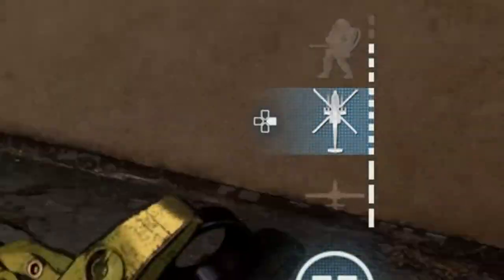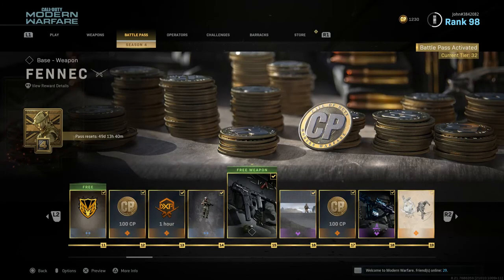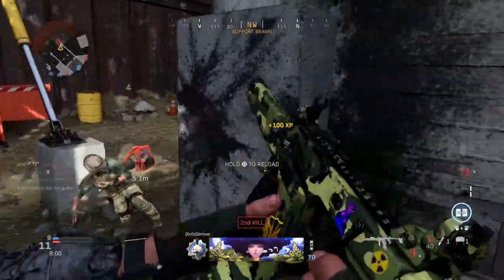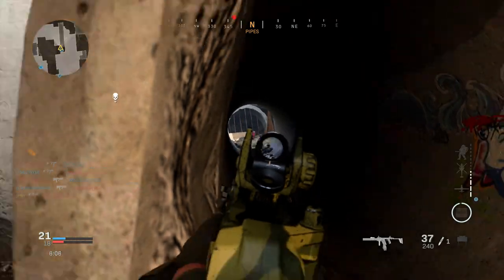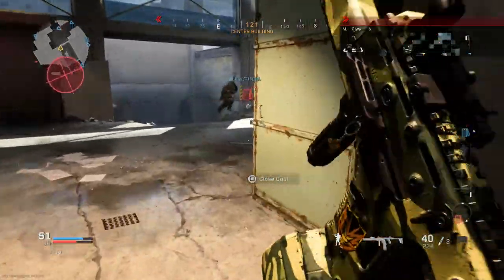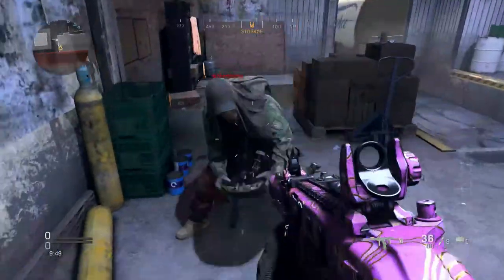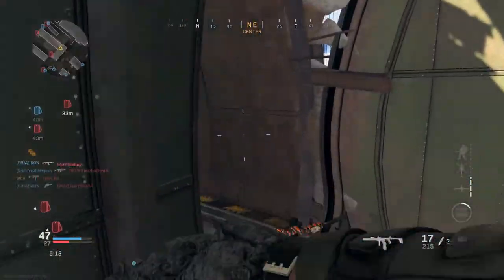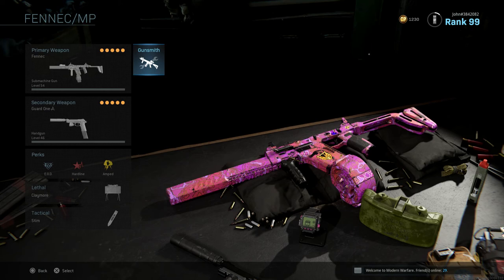THE VECTOR SHREDS! 🔥 (MODERN WARFARE FENNEC SMG)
In this video, I used the new Fennec SMG in Modern Warfare! The Fennec is referred to as the Vector for two main reasons: it looks like the Vector and it plays like the Vector. If I'm not mistaken, it was also found in the game files that this weapon's original name was going to be the Vector. Either way, the Fennec is complete shredder and it can destroy anybody from close range with ease. With the right attachments, this weapon is overpowered and may be the meta in Modern warfare for now. Anyways, in order to obtain the Fennec, you must reach tier 15, no battle pass required! (: